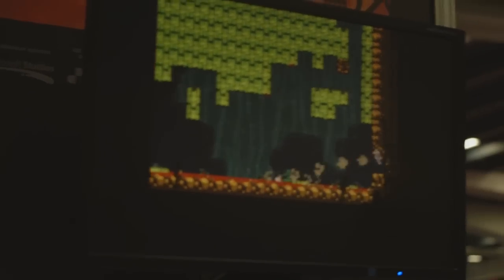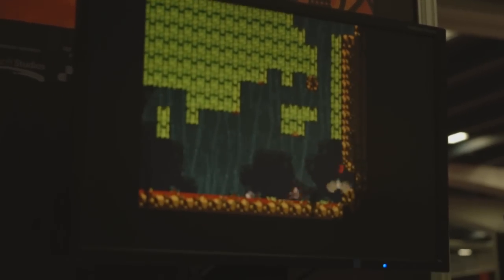GDC 2013 - Interview with Beau Blyth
What does it take to develop video game hits? Only 8-bits! Design3 chatted with Beau Blyth at GDC 2013, where he told us all about what it's like to be a solo developer, his desire to make an NES game and the details on his hit-game, Samurai Gunn.